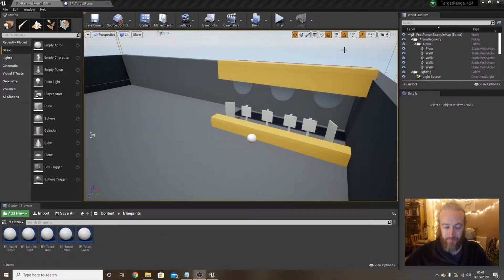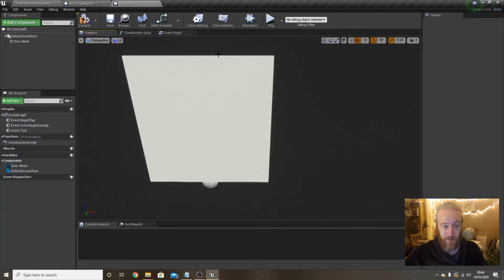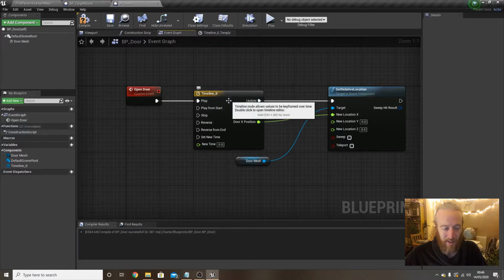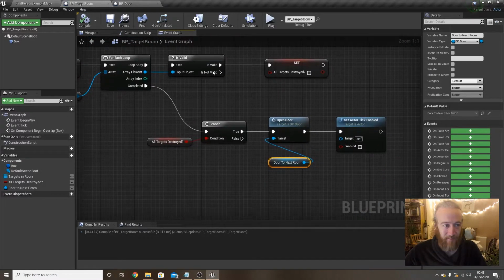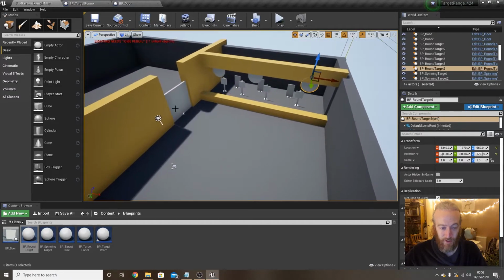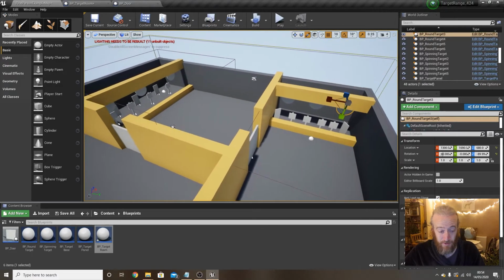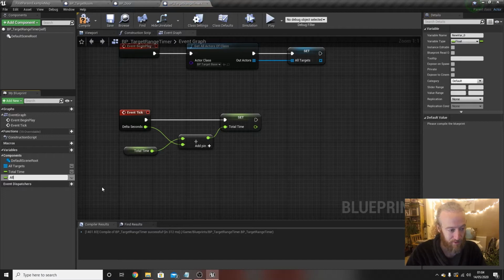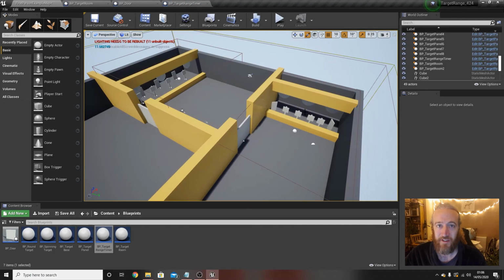Unreal 4 Blueprint Tutorial - Beginner Target Range (pt.6/6)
In this series we are using Blueprint in Unreal Engine 4 to create a simple, but flexible, target range system. This could be expanded to create the "killhouse" style levels that you get in some FPS's.

The series is aimed at the beginnner, all steps are explained in detail.

In this final part we add a door that opens when targets are destroyed, and finally add a simple timing Blueprint..